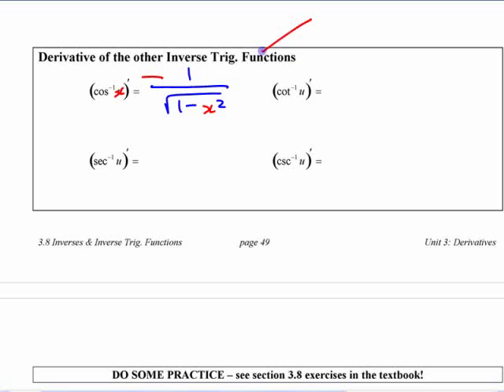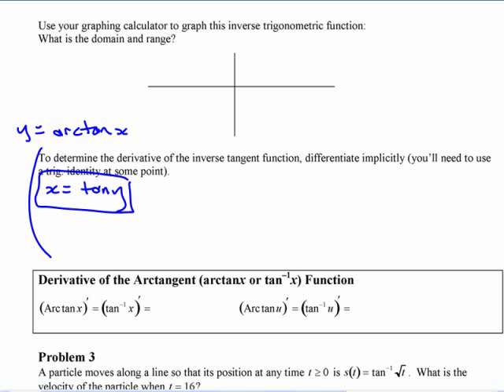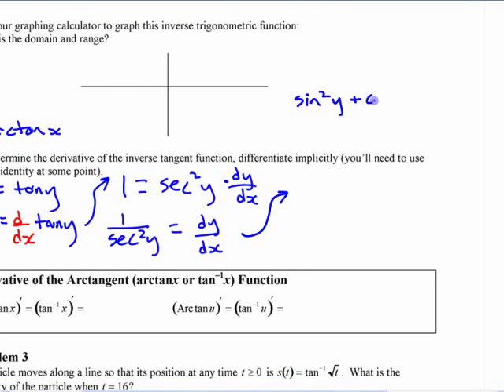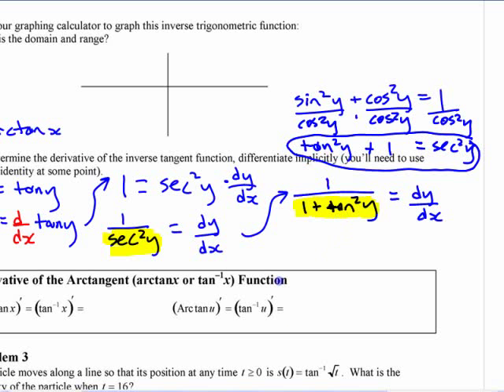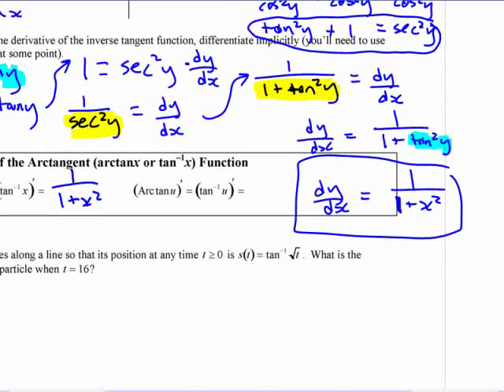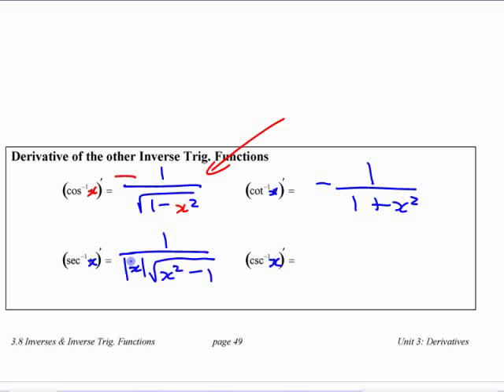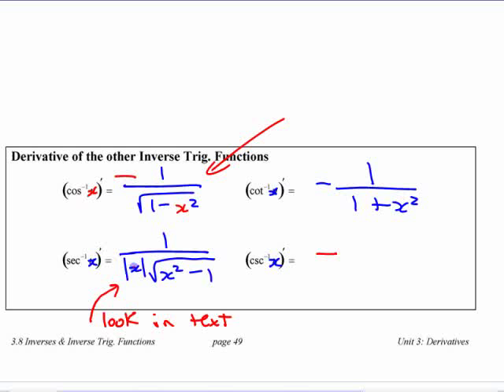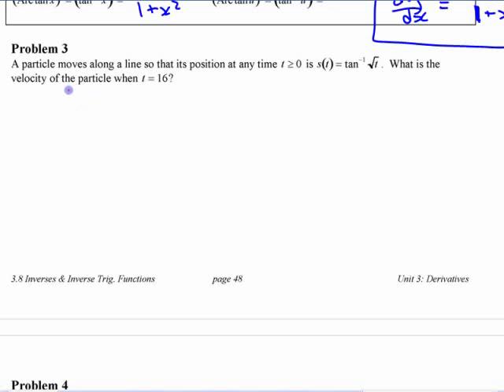Ca12 - 4.3b (4) Derivatives of Inverse Trig Functions